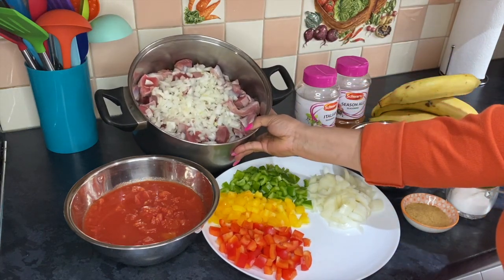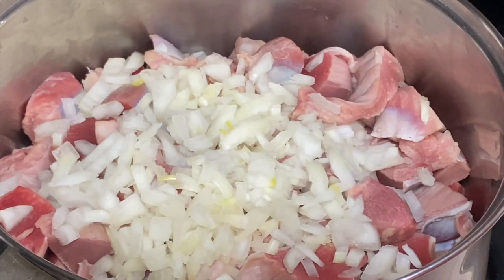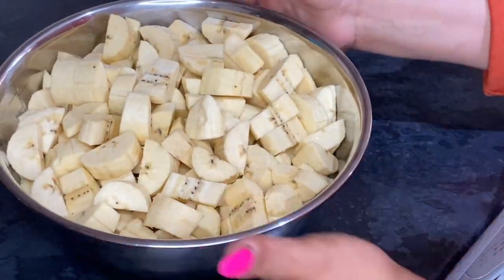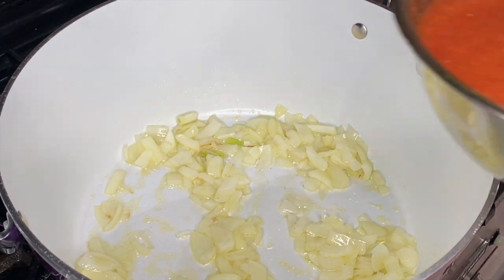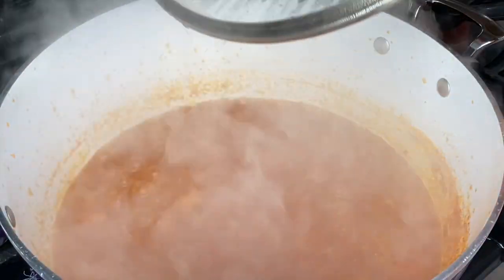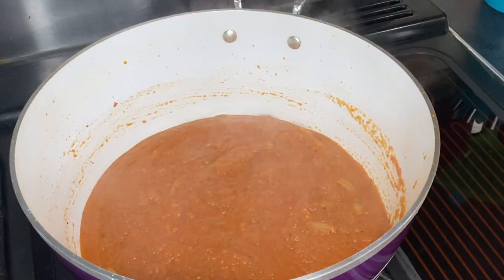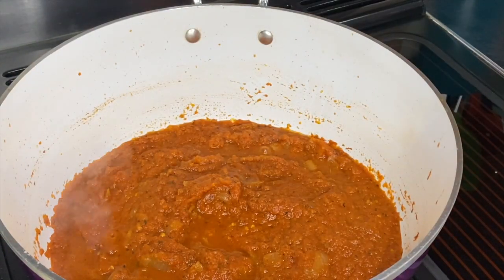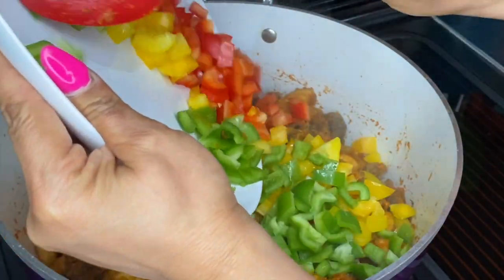DOLPHINZZ GIZDODO ( PLANTAIN WITH GIZZARD) || DOLPHINZZ KITCHEN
Ingredients:

* Turkey Gizzard
* 3 Large onions
* 2 Tins of chopped tomatoes
* Mixed peppers
* Scotch bonnet
* Ripe plantain
* Ginger
* Garlic
* Italian seasoning
* All purpose
* Curry powder
* Salt
* Fish powder
* Oil